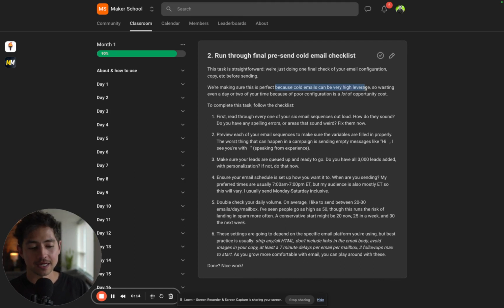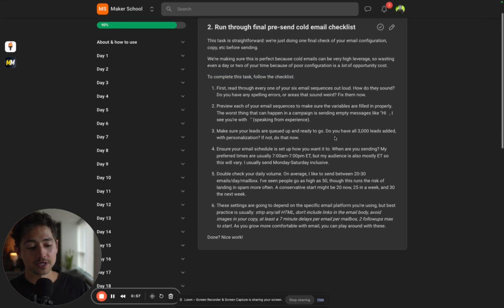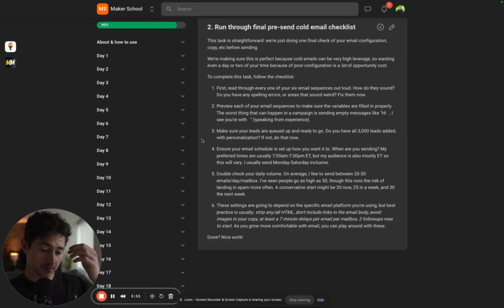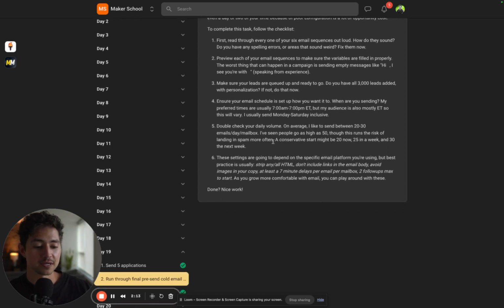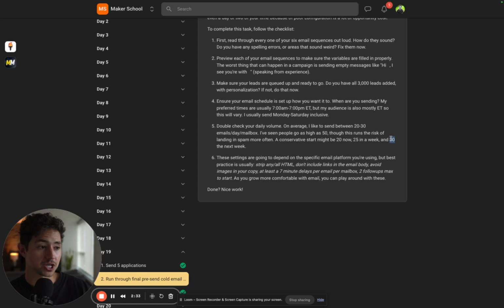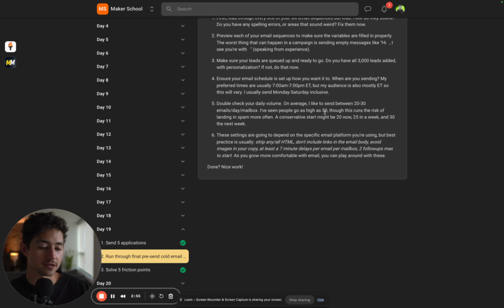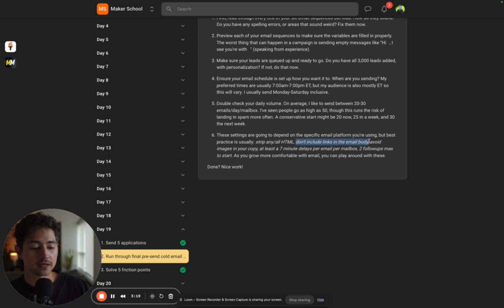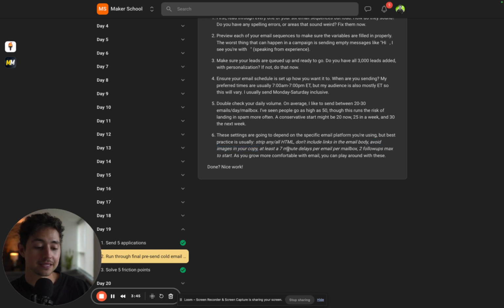2. Run through final pre-send cold email checklist